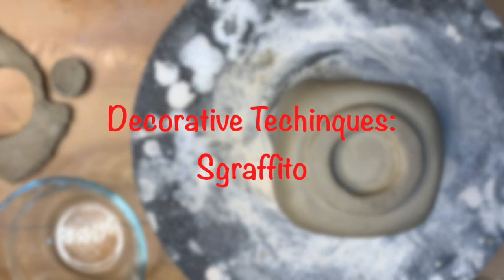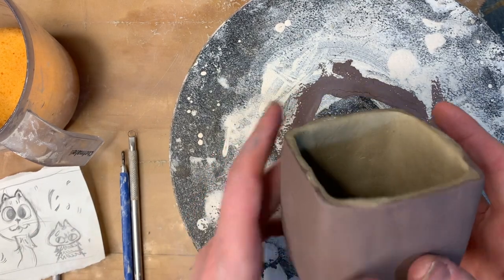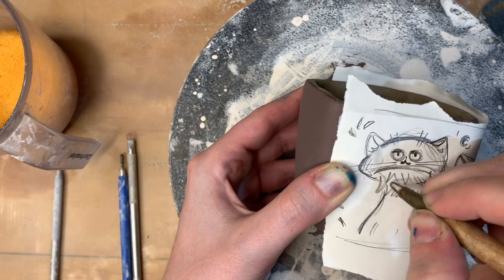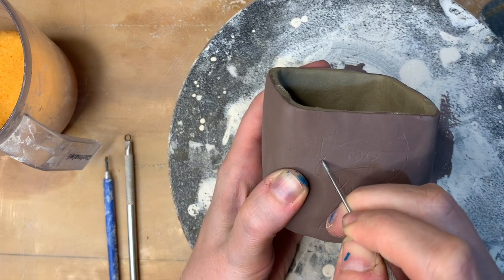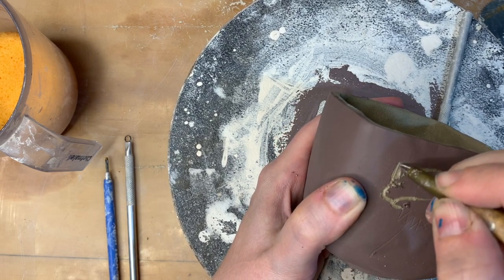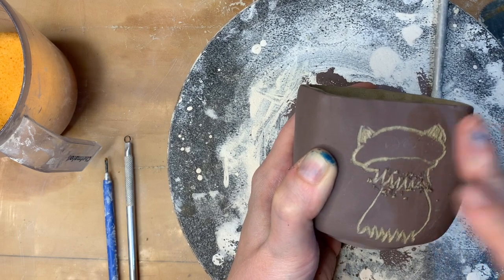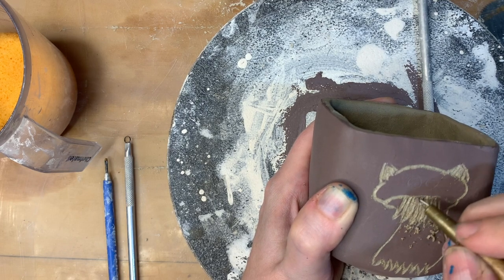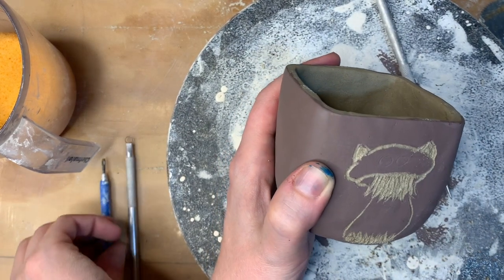Decorative Techinques: Sgraffito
This video is about Decorative Techinques: Sgraffito